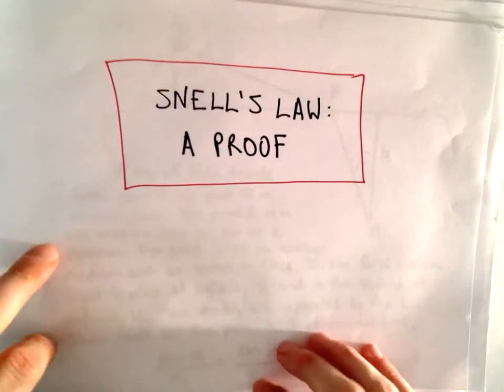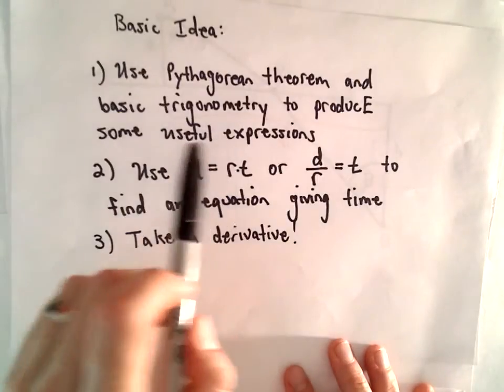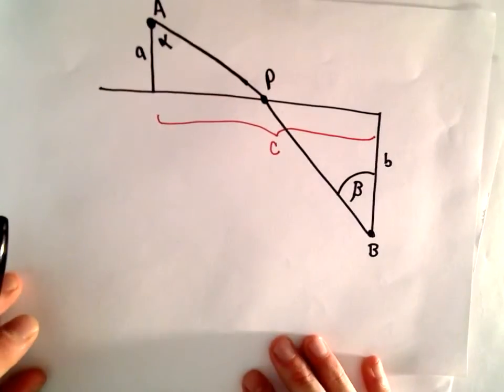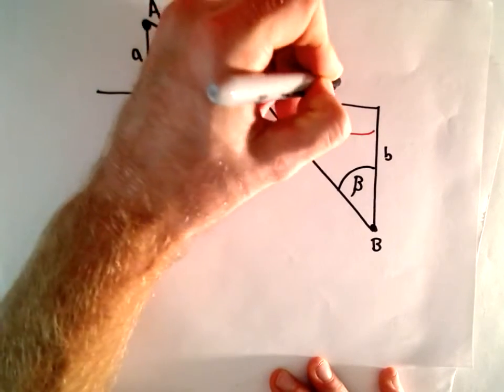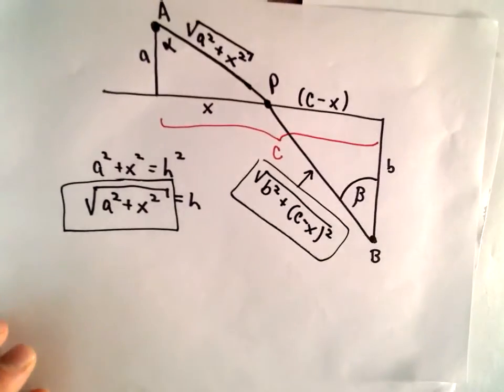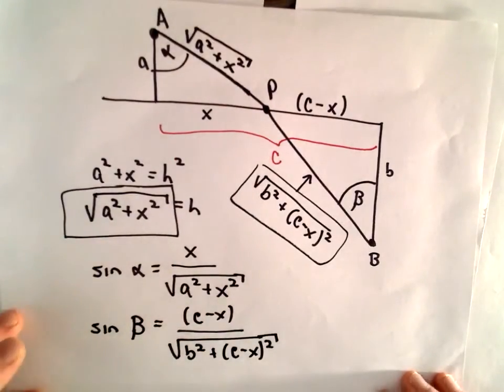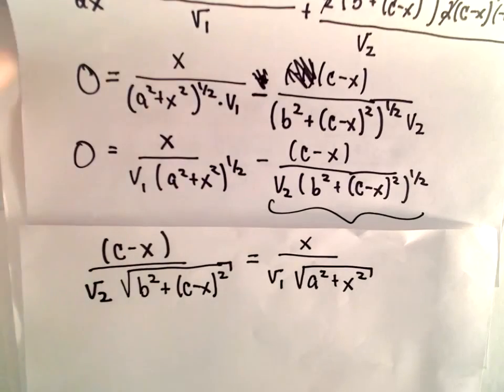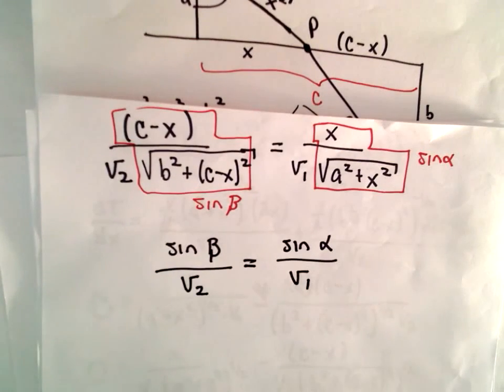Snell's Law : A Calculus Based Proof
Snell's Law : A Calculus Based Proof. Here I prove Snell's Law using techniques that a person would learn in a first course of calculus.